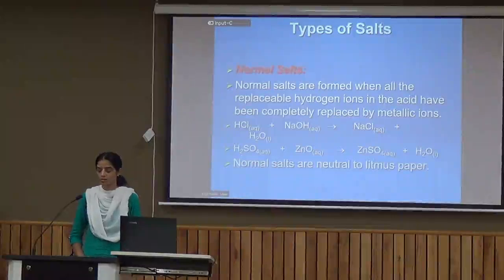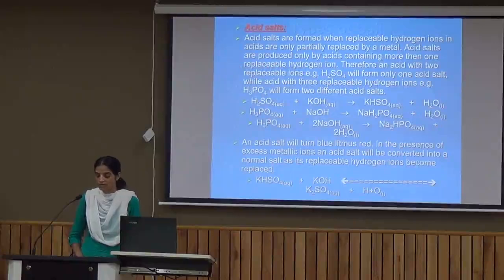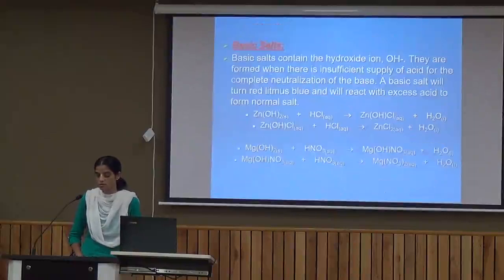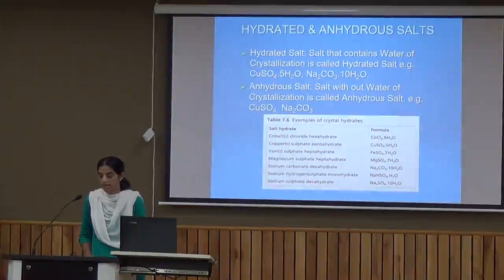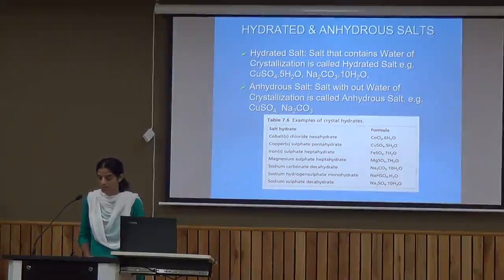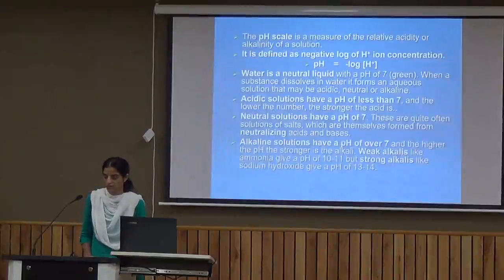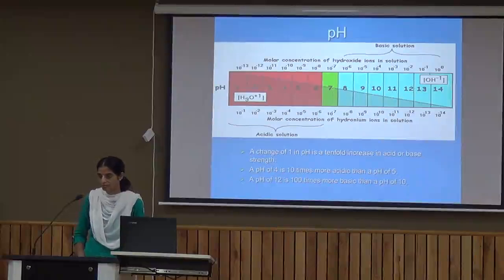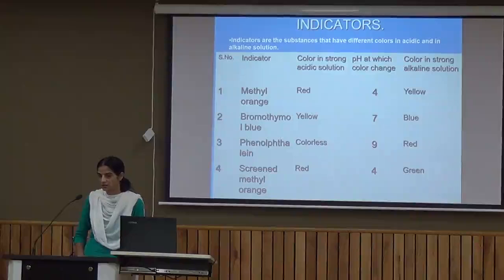class 10th science chapter 2 || Rajbinder Singh Education